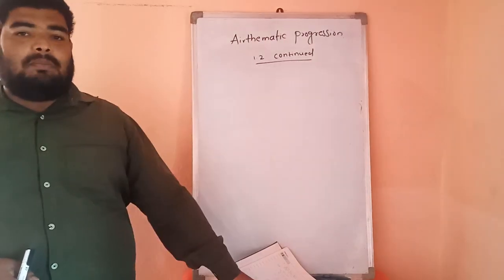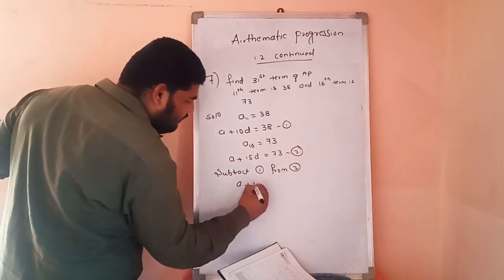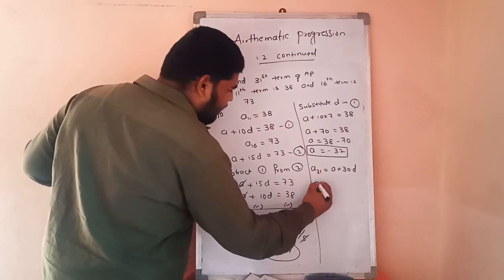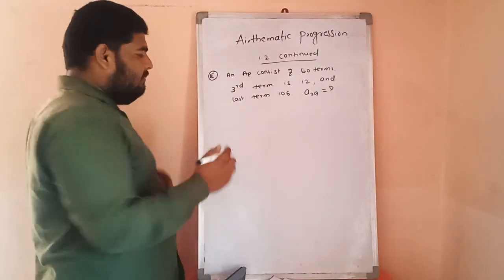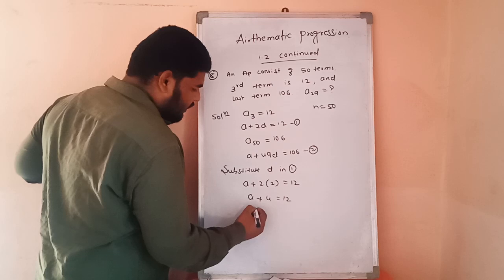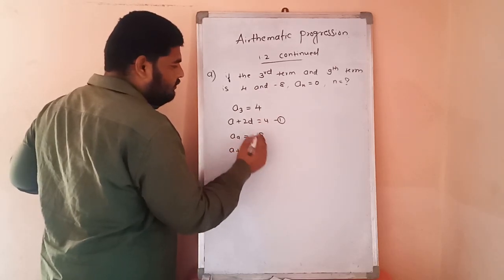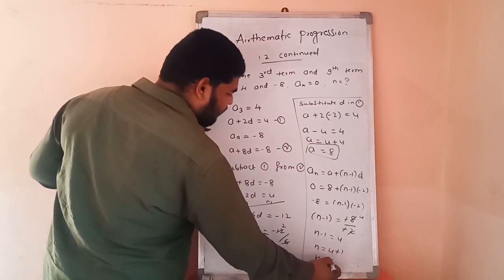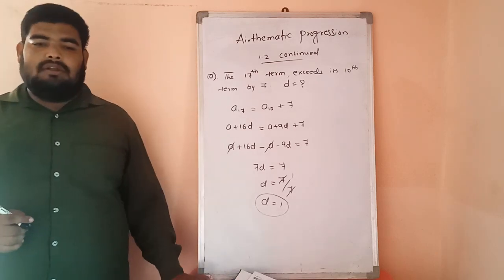Airthematic progression 1.2continued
This video consist of Airthematic progression. of 10th class of NCERT and CBSE and karnataka state syllabus.for further videos please click on below link